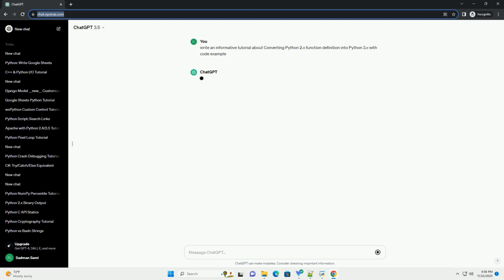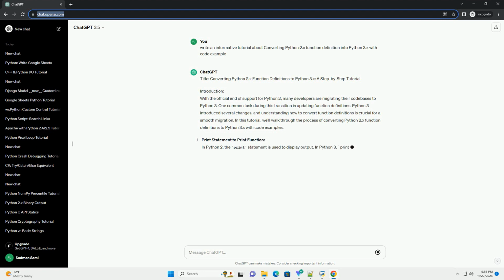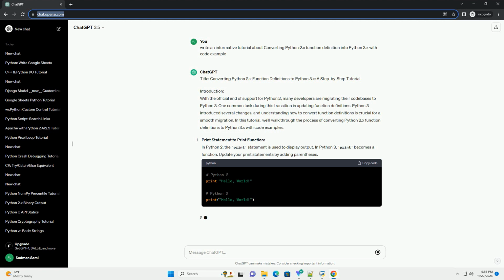Converting Python 2 x function definition into Python 3 x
Title: Converting Python 2.x Function Definitions to Python 3.x: A Step-by-Step Tutorial
Introduction:
With the official end of support for Python 2, many developers are migrating their codebases to Python 3. One common task during this transition is updating function definitions. Python 3 introduced several changes, and understanding how to convert function definitions is crucial for a smooth migration. In this tutorial, we'll walk through the process of converting Python 2.x function definitions to Python 3.x with code examples.
Print Statement to Print Function:
In Python 2, the print statement is used to display output. In Python 3, print becomes a function. Update your print statements by adding parentheses.
Unicode Strings:
In Python